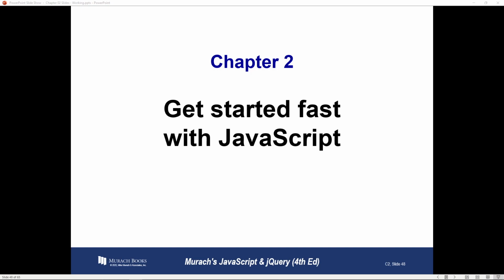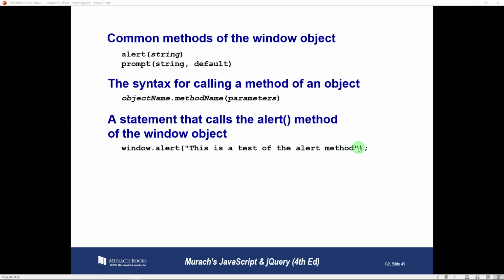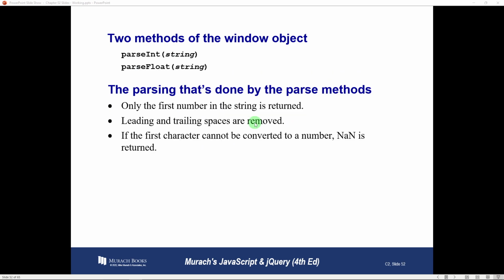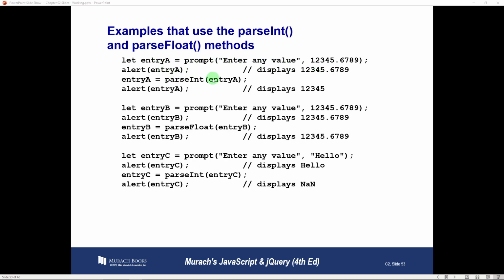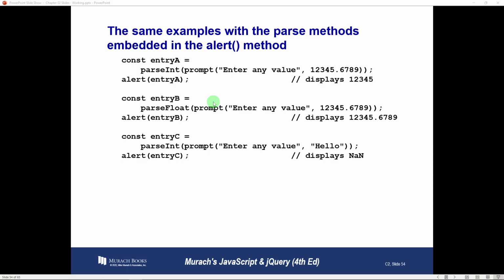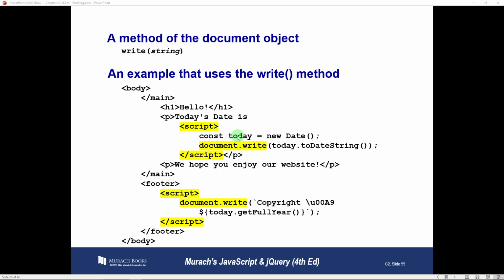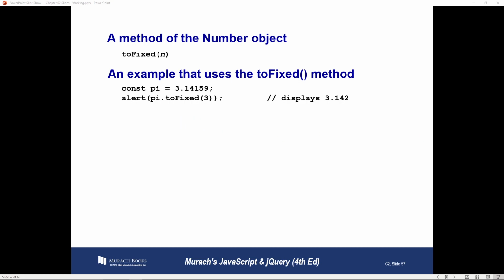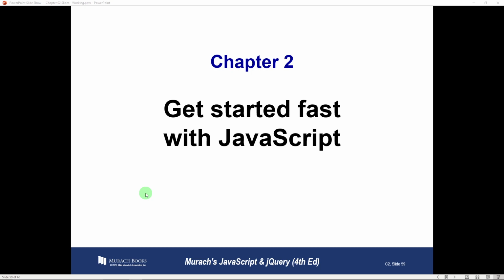JS Objects Methods Properties